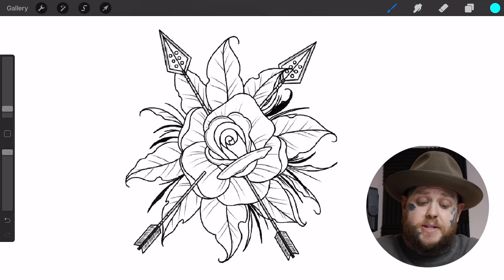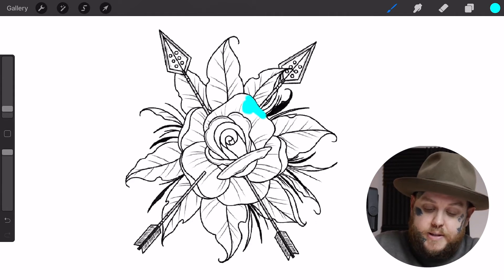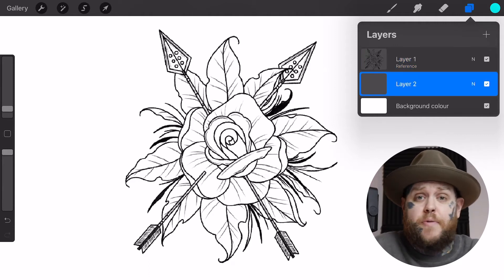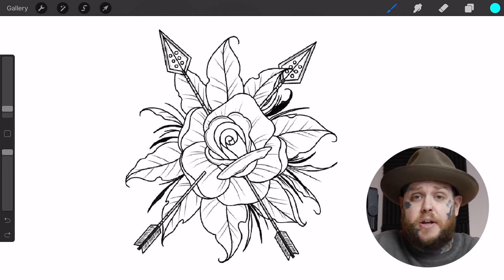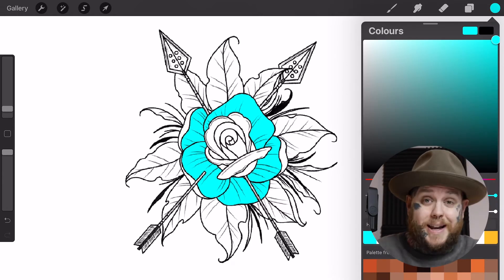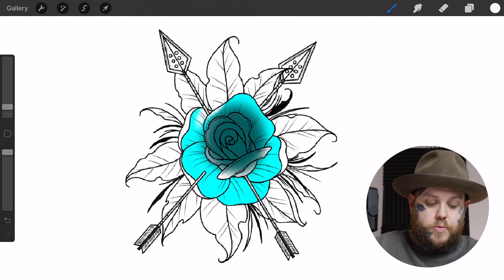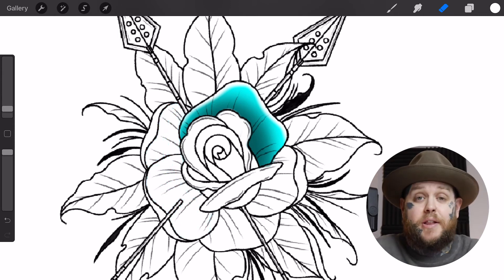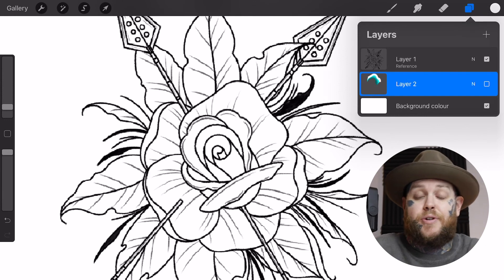How To Use Reference Layers In Procreate | procreate Tutorial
Reference Layers in Procreate, you've heard of them and now its time to break down exactly what they are and how they work. Watch as I show you using one of my own pieces of digital art on the iPad Pro in Procreate. By the end you'll be ready to jump in and start using reference layers in Procreate like a pro.

My Gear:
2020 iPad Pro 4th Gen 12.9 Inch
Paperlike
Canon M50
Smallrig Cage
Sigma 16mm f/1.4 DC DN Contemporary Lens for Canon M-Mount

All artwork displayed has been designed, and it owned by myself.